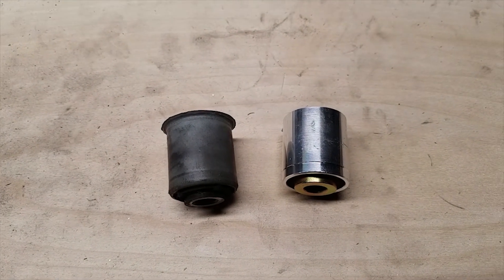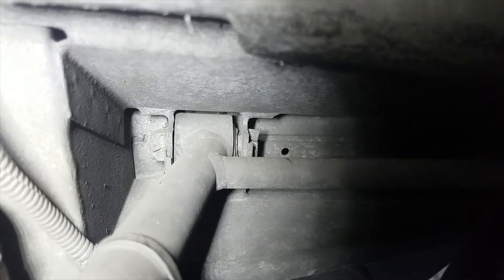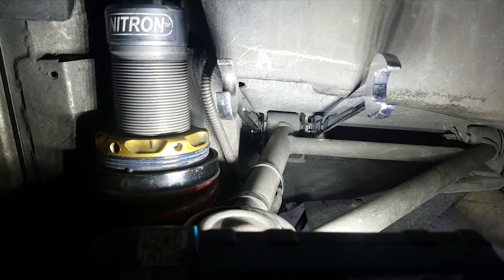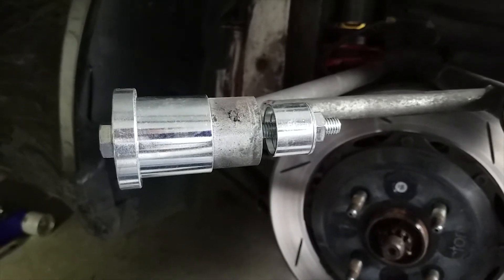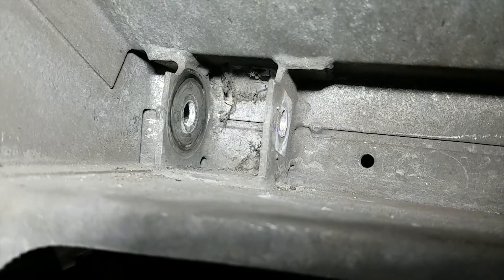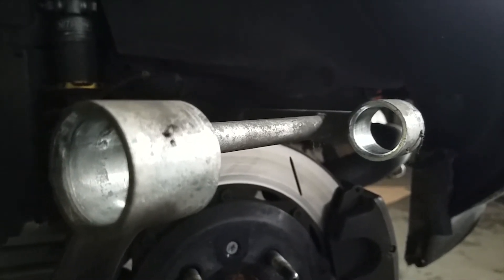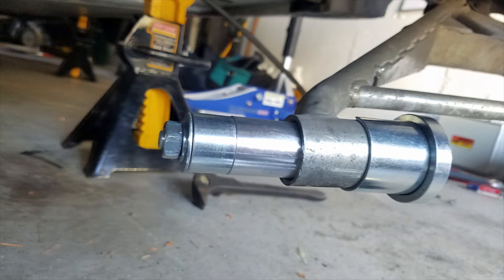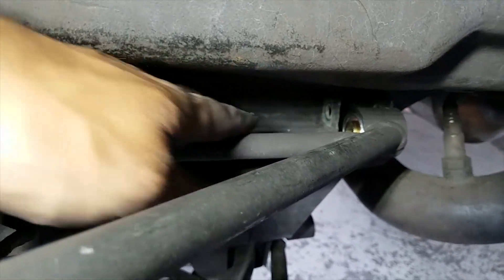Rear Suspension Bushing Replacement - Lotus Elise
In this video I show the replacement of the A-arm bushings in the rear of a Lotus Elise. The stock bushings are replaced with a much higher quality spherical bushing. Note that this procedure will likely require an alignment afterwards. This car is a dedicated race car in SCCA Solo's Super Street Modified class, and so solid bushings are appropriate. Road going cars may find them to be too harsh, and transmit too much road noise. They do however help keep the suspension located properly, reducing wheel hop and creating a more predictable feel. I also found that my braking improved slightly, probably due again to a consistent toe setting for the rear wheels allowing the ABS to function better.